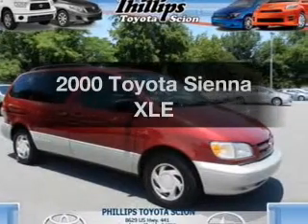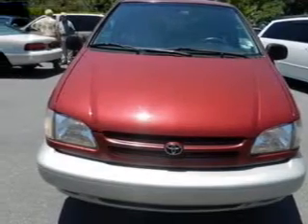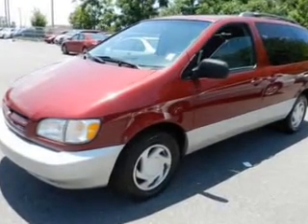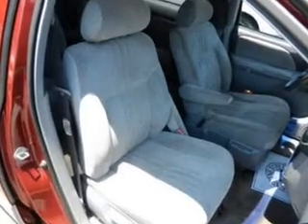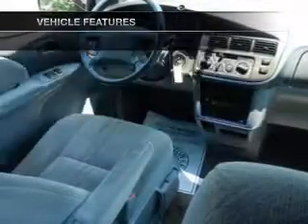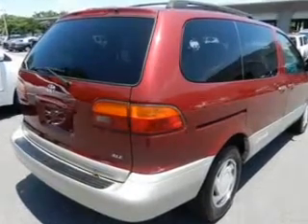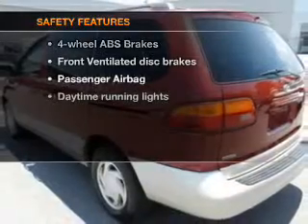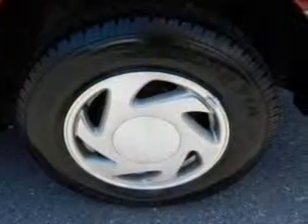2000 Toyota Sienna - Leesburg FL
Year: 2000
Make: Toyota
Model: Sienna
Trim: XLE
Engine: 3.0 liter 6 cylinder 24 valve
Transmission: 4-Speed Automatic
Color: Red
Mileage: 168247
Address:
8629 US Hwy 441